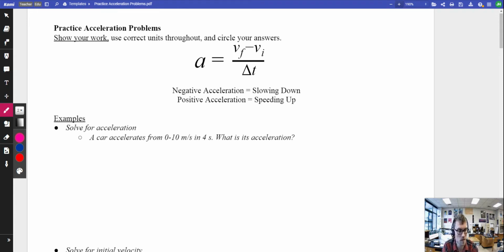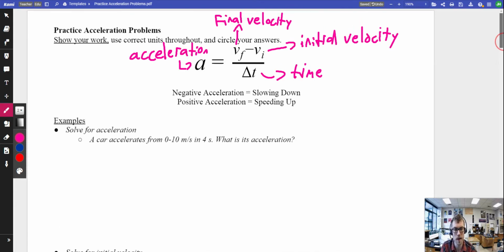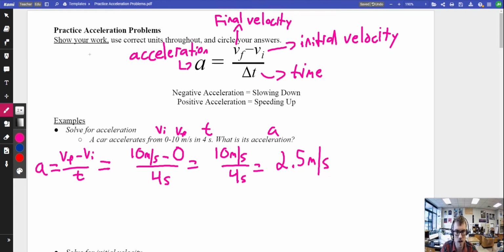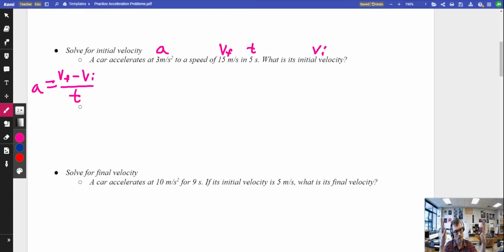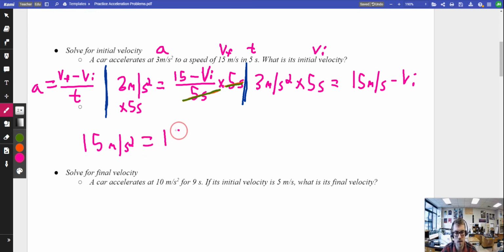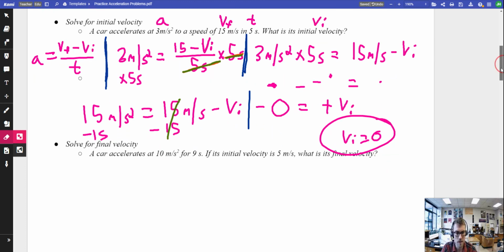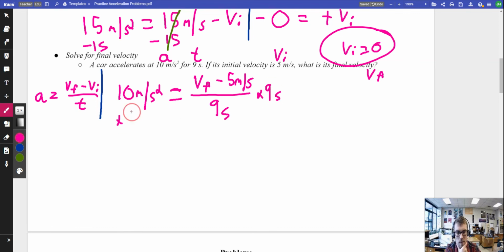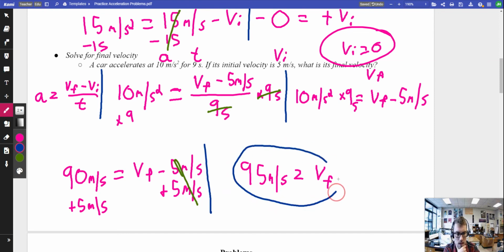Practice Acceleration Problems